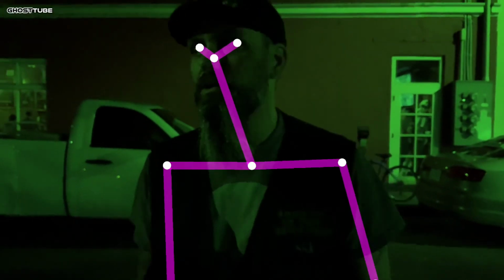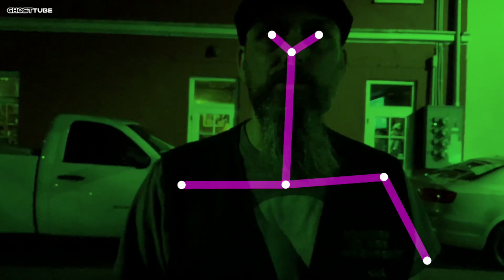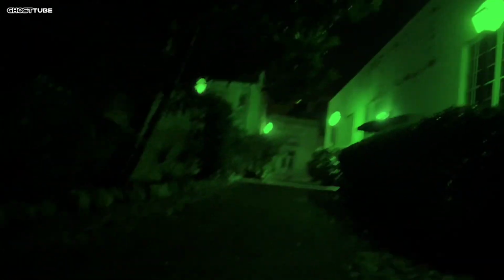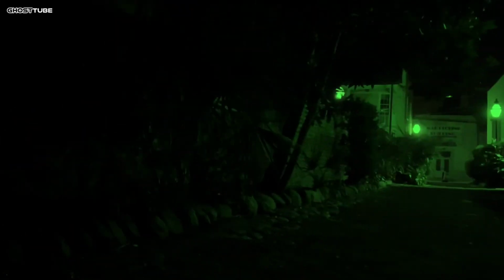November 3, 2024 SLS Video CHARLES KAREN KIARA KRISTIE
This is the structured light sensor video for the Stories in the Cemetery Interactive Ghost Hunting Experience on November 3, 2024 at 9PM in downtown Charleston, SC. All guests receive access to this video, a full audio, a spirit box recording and more. To book your own ghost hunt with author, Nicholas McGirr, head over